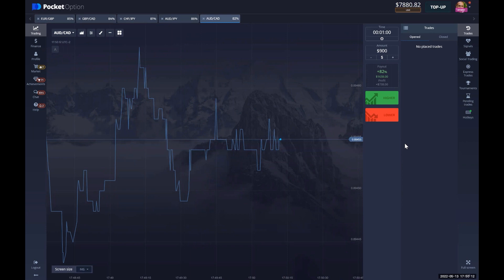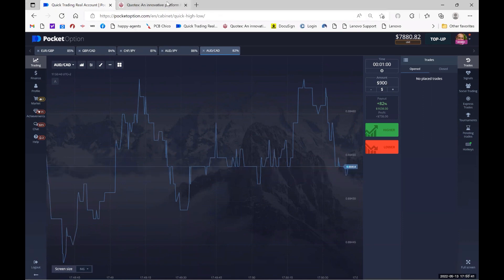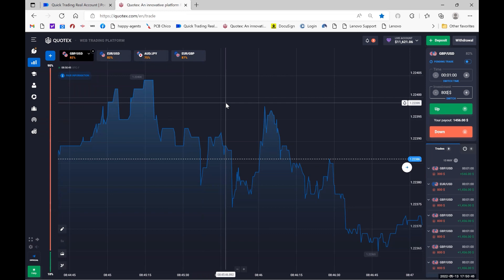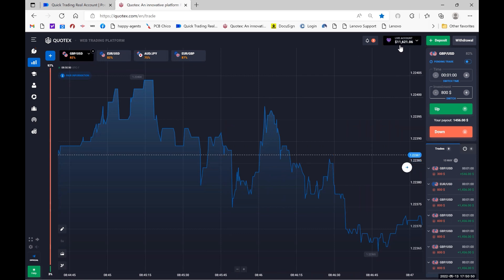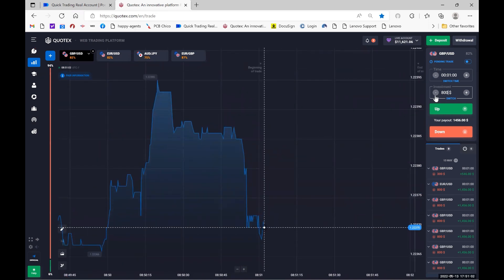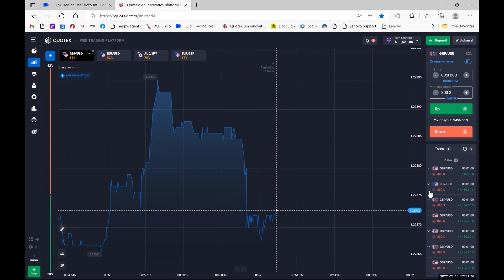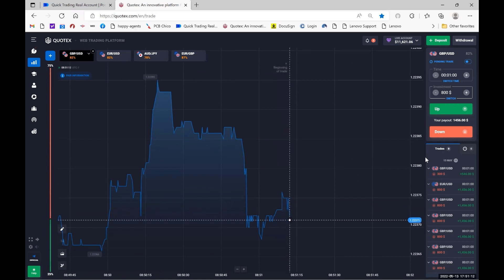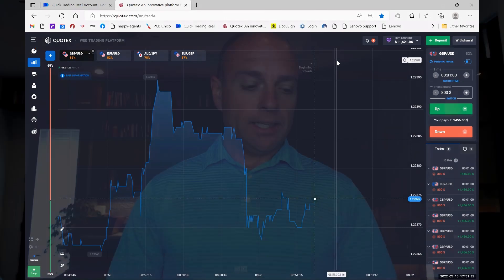Free MT4 Indicators -Boost Your Binary Options Profits? YES!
These are the MT4 Indicators that we use for our binary options trading. You will get them for free...promise

Free & Complete binary options trading course

Want to trade without doubt?
✅ Trade with us in our Live Trading Room - yes, you will hear us tell you our trades before we take them

Would you like to join our brand new free Telegram group? We share trading tips and updates.

We help people who want to make money online make that money by trading together live every day in the financial markets. They use their profits to create extra income every month and build the life they want.

Our binary options strategy works for Pocket Option & Quotex. It should also work for IQ Options or Binary Cent. We can not guarantee, though, that they are a trusted binary broker.

In your first 4 weeks, you will start to trade confident. You will find better trading opportunities. You will know what makes a good trade. Live trading, with binary options, every day in our live trading room will do that for you.
If you have ever wanted to make money online 2022 is the best time to start.

Binary options trading is risky. You will understand and implement great risk management.

Risk Management is also knowing the right brokers. This is a Quotex trading strategy and a Pocket Option trading strategy. You will understand what makes a good broker.

In other words, trading in the Live Trading Room helps you become a confident trader.

Topics: binaryoptions binaryoptionstrading binaryoptionstradingforbeginners binaryoptionssignals binaryoptionslivetrading binaryoptionsus bestbinaryoptionsstrategy bitcoin